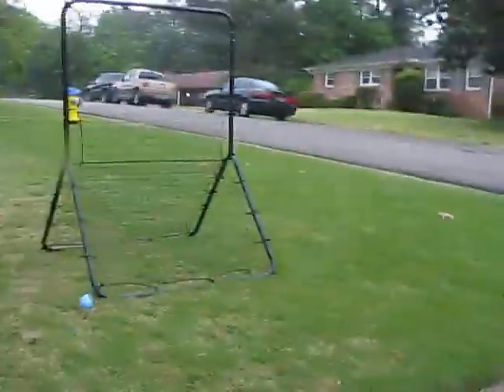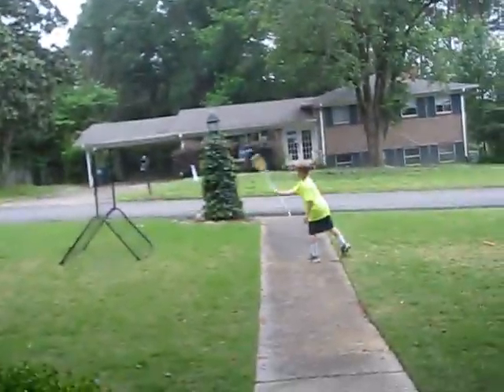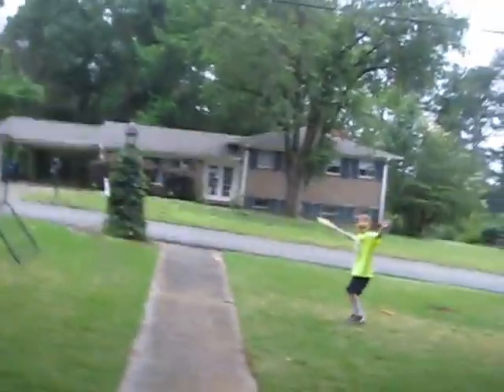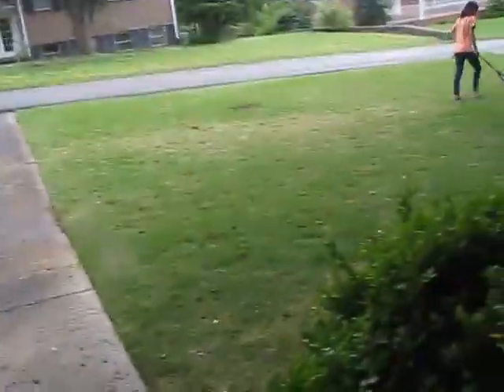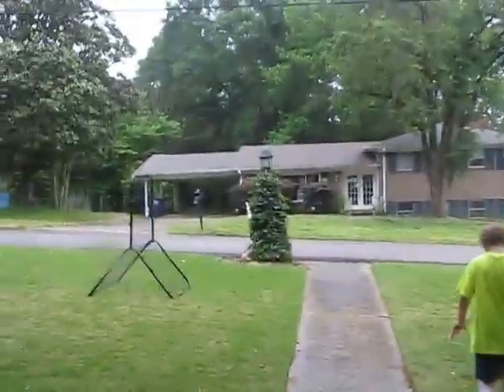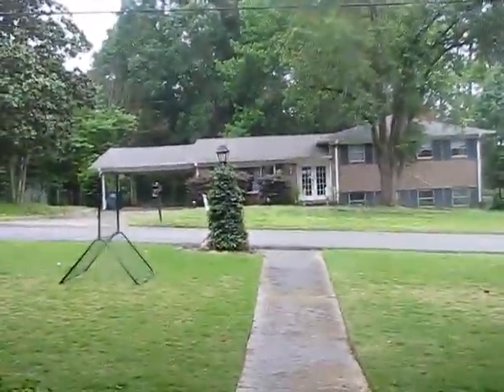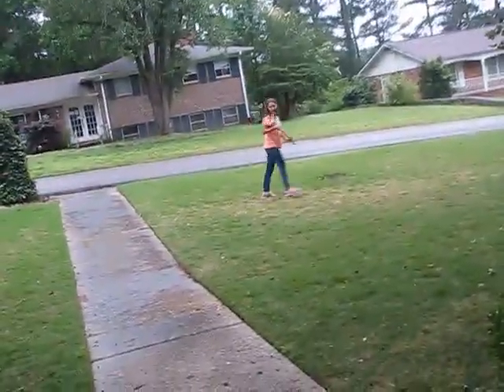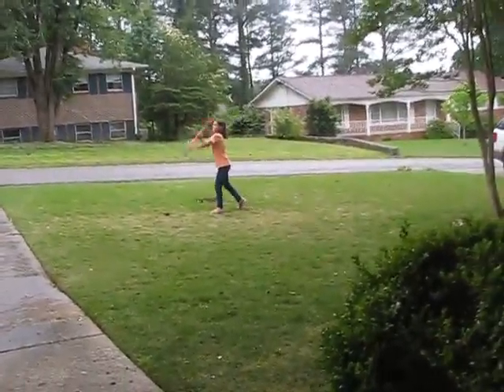j123special being bad at lacrosse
i'm really bad at lacrosse, but my sister is amazing!